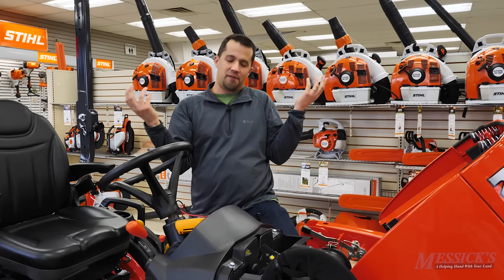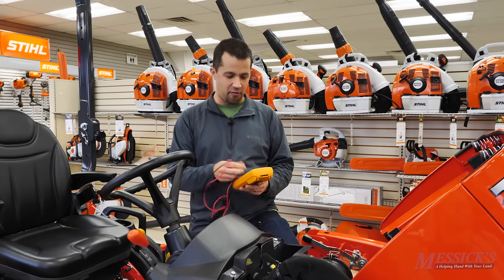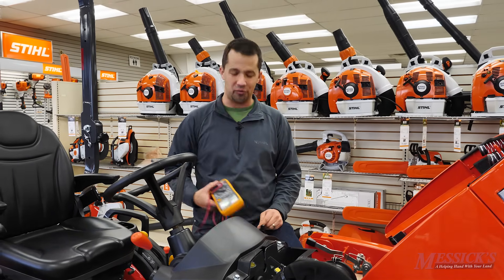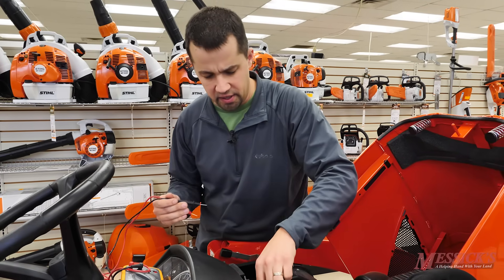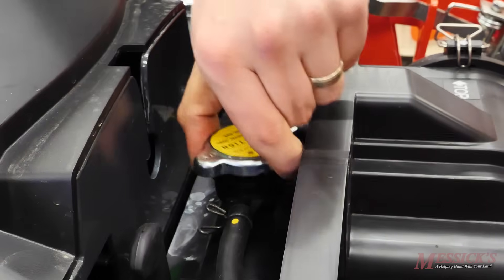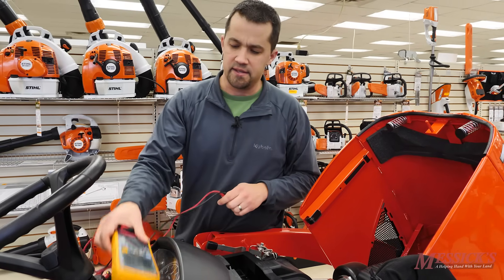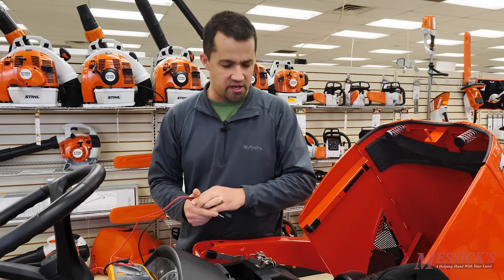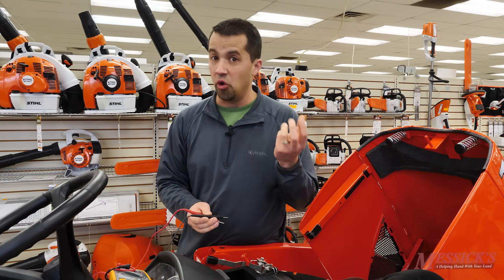Cool Trick. Check coolant quality with your multimeter!